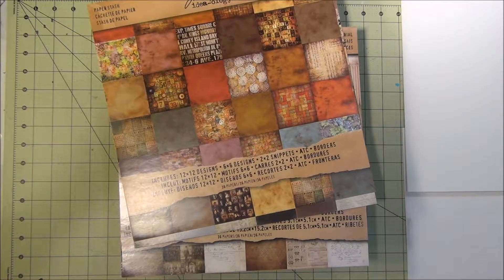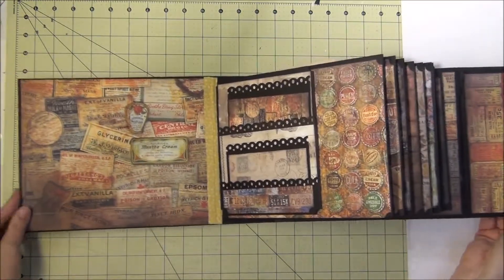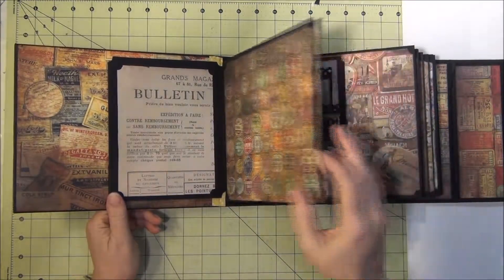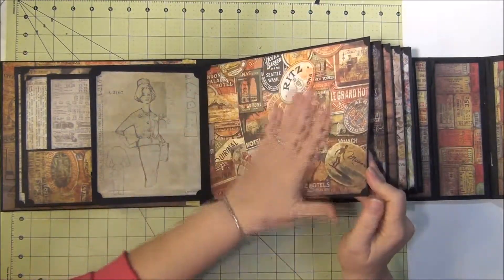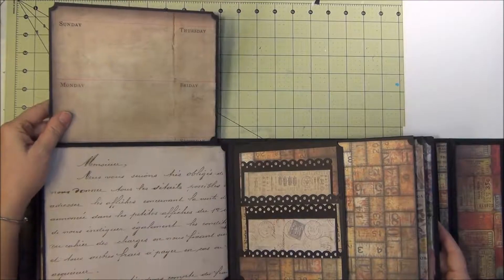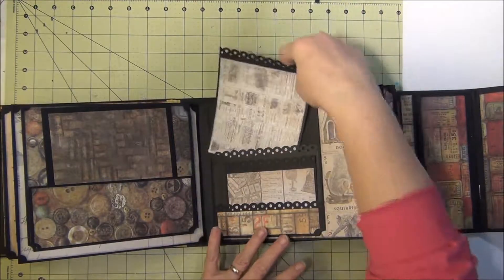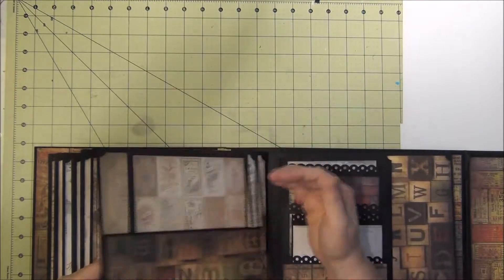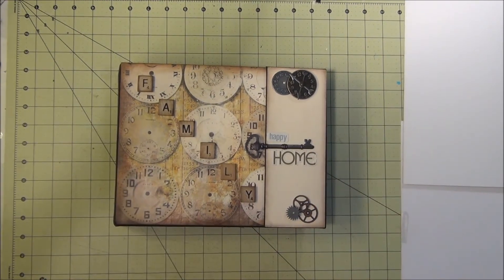Mini Album using Tim Holtz papers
This is my original design "mini" album. Love the papers I used.